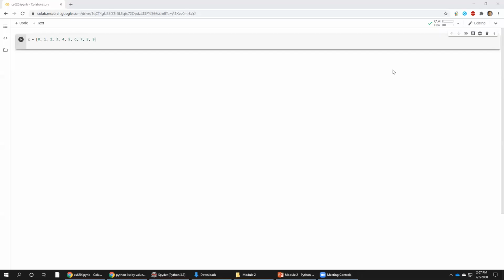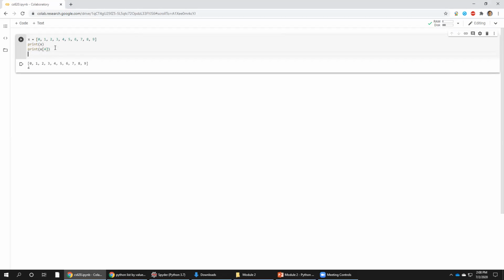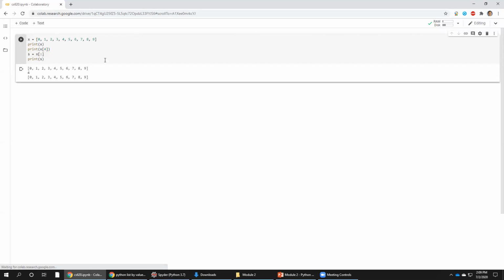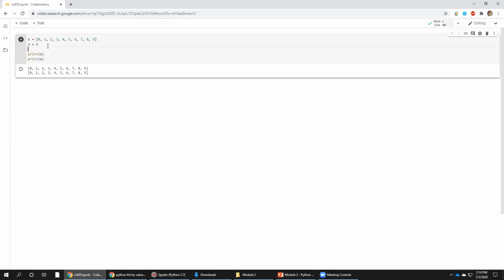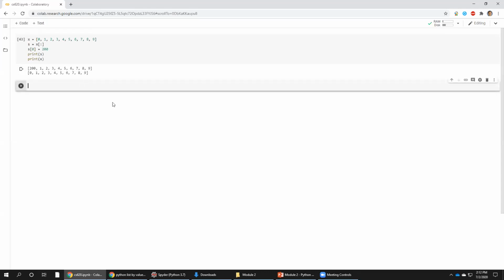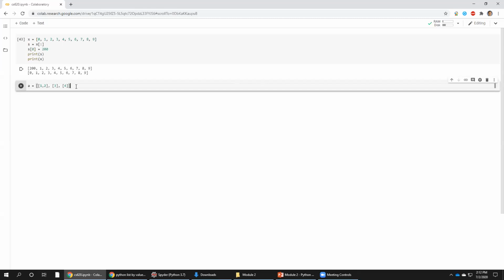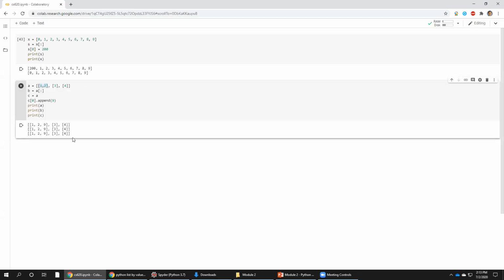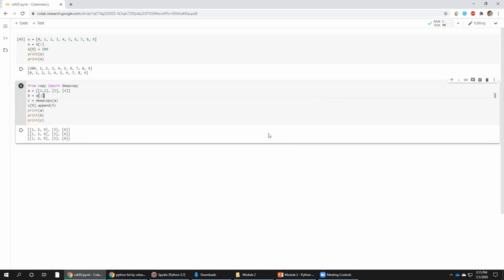Tutorial: Data Science with Python - Lists